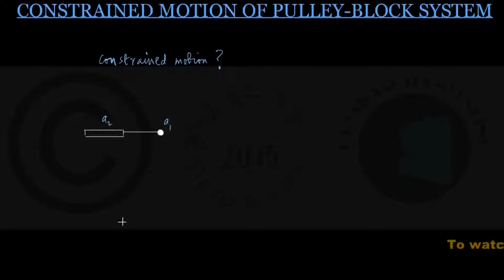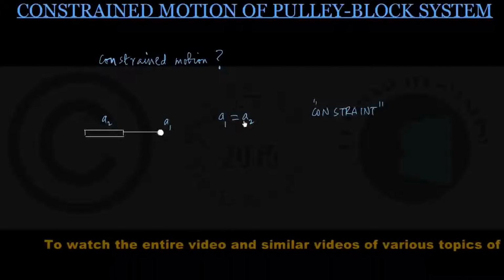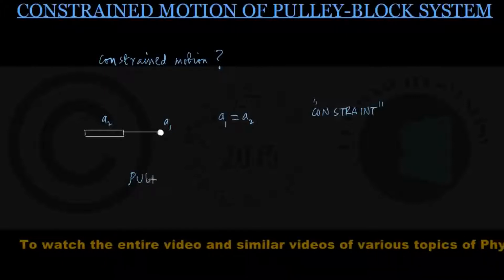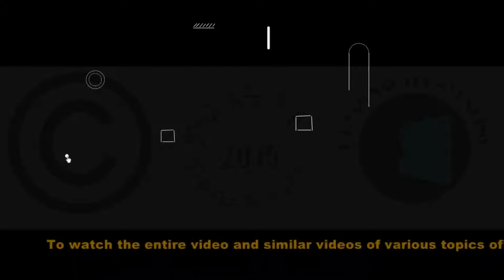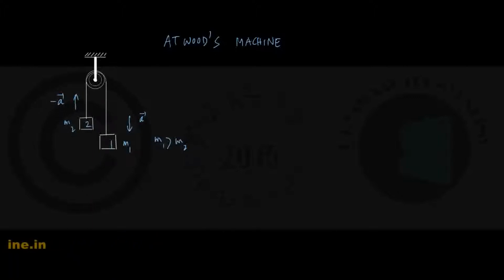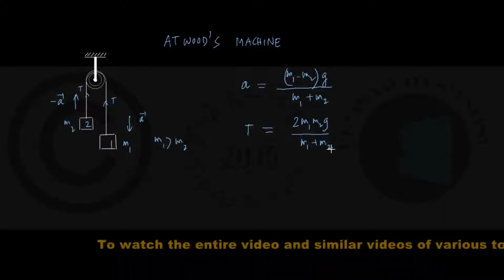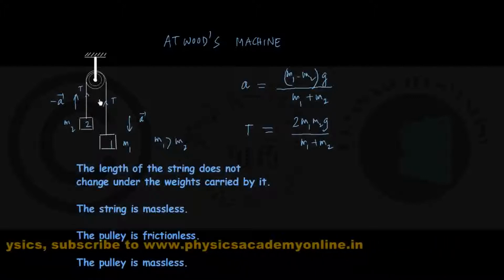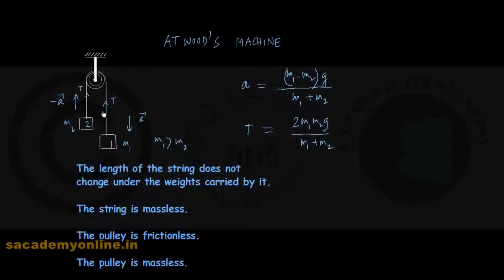Constrained Motion of Pulley Block System _ Physics Academy Online